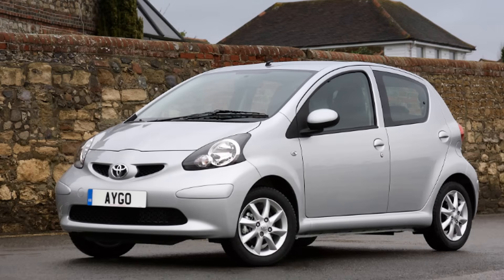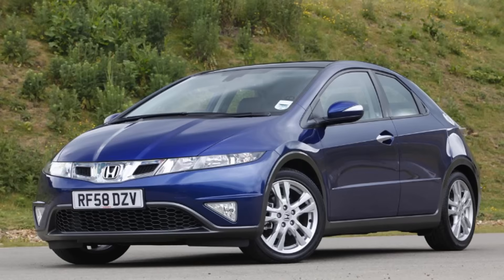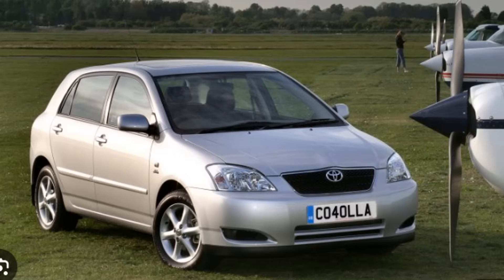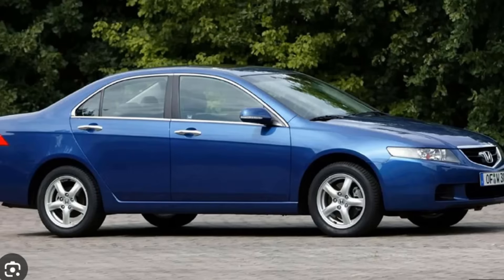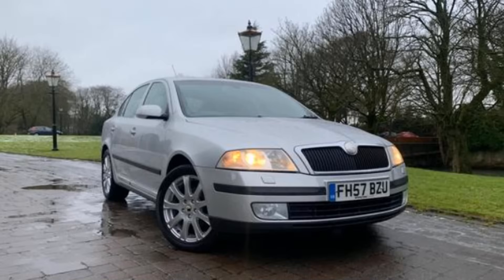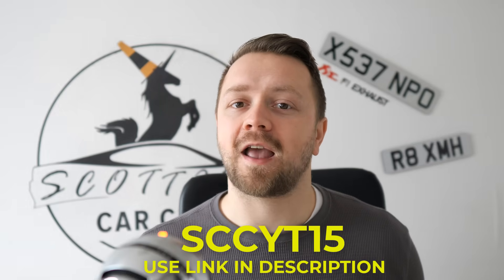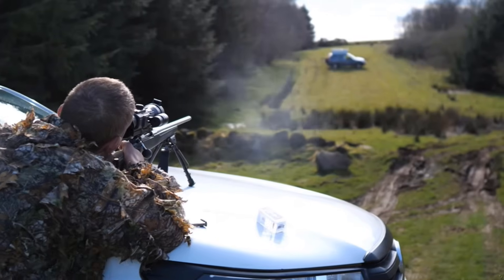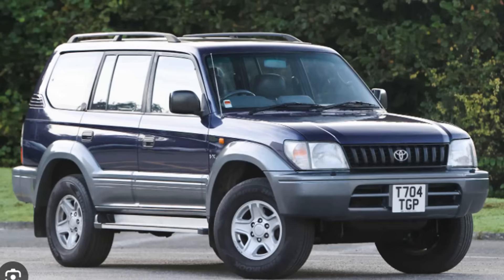TOP 10 MOST RELIABLE CARS UNDER £4,000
MOST Reliable Cars you can buy for UNDER £4,000.

Use Code : SCCYT15